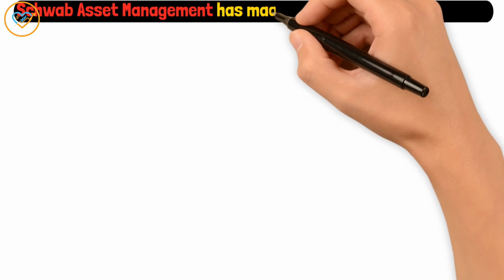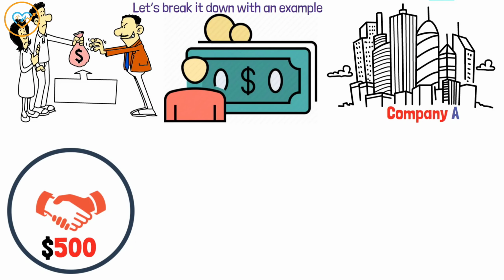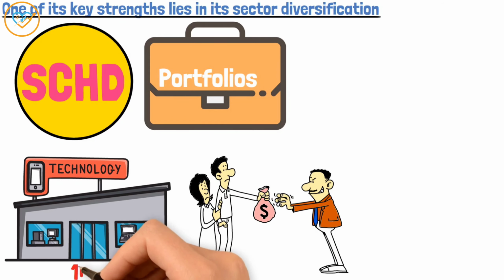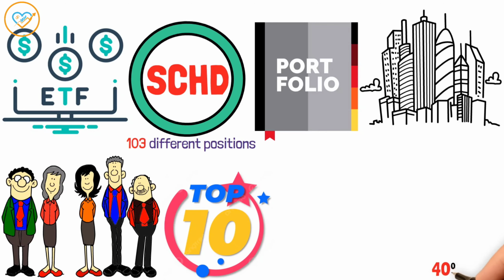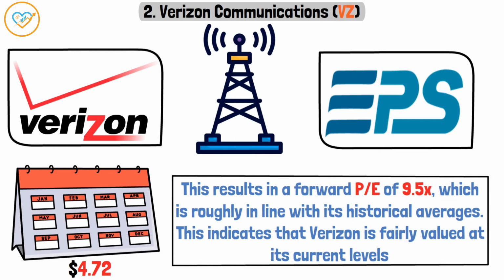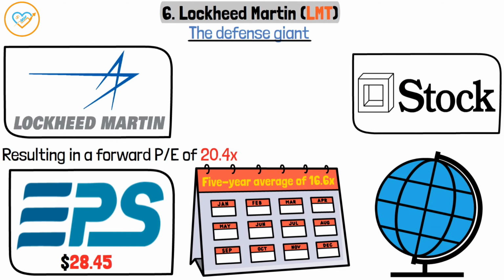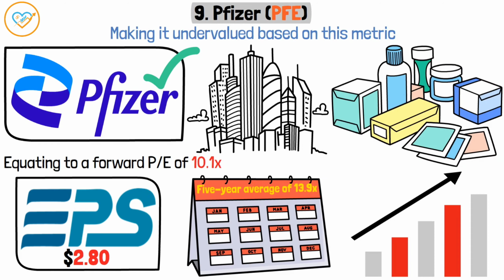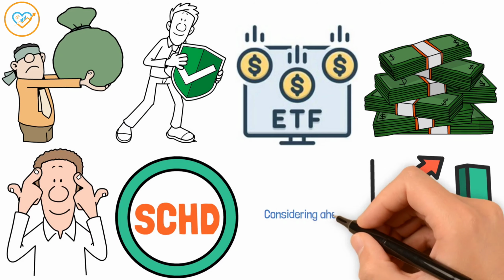SCHD Announces 3:1 Stock Split: Time to LOAD UP?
Should you load up on SCHD after the 3:1 stock split announcement? Find out in this video analysis of the potential impact on your investment strategy.